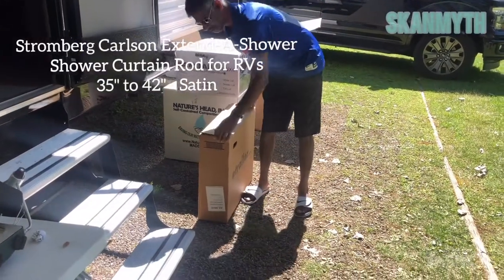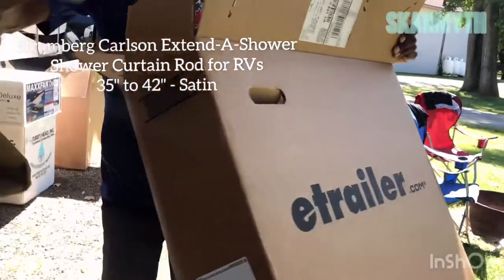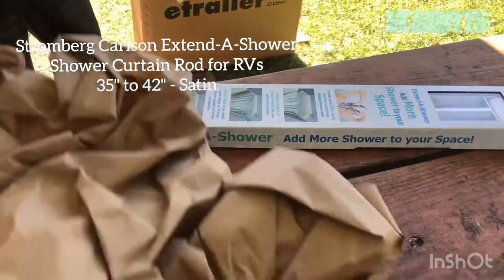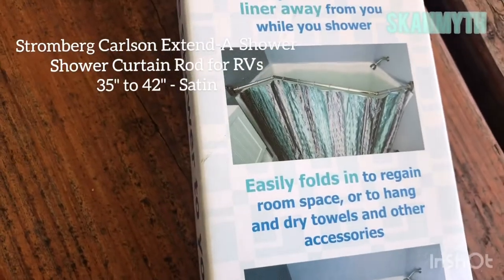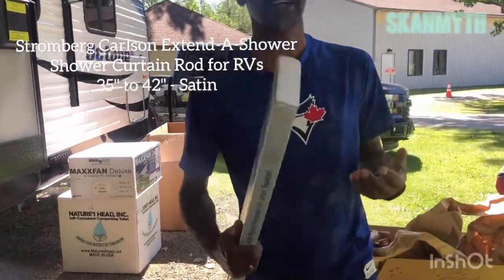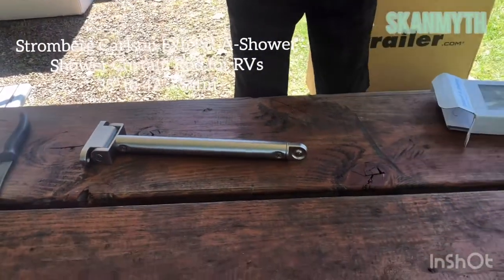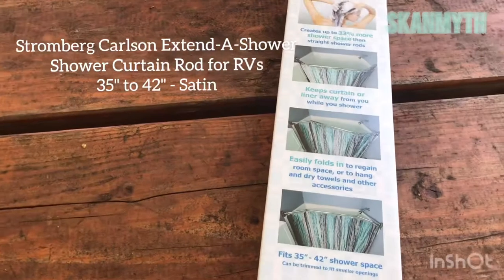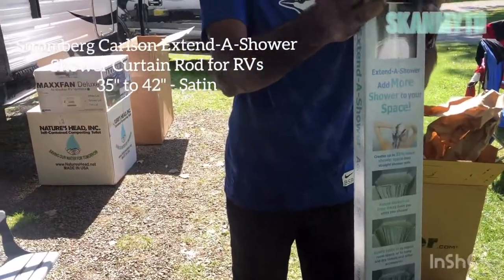Stromberg Carlson Extend-A-Shower Shower Curtain Rod for RVs - 35" to 42"- Satin